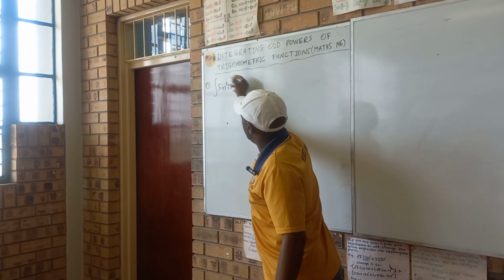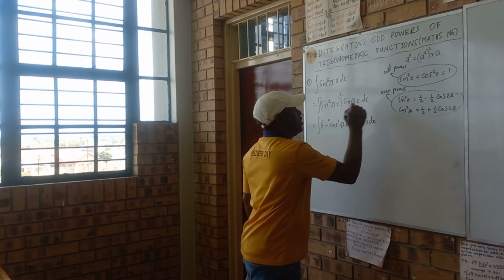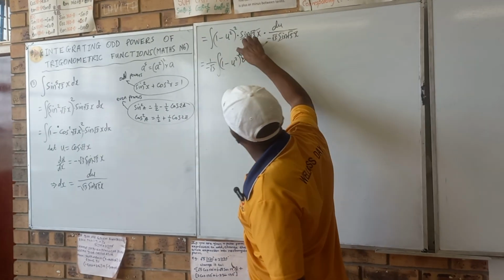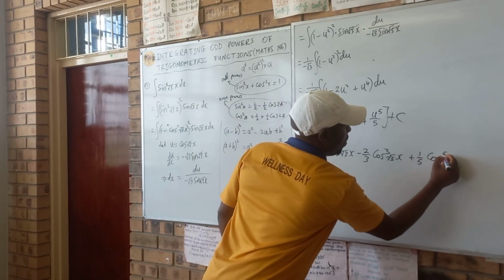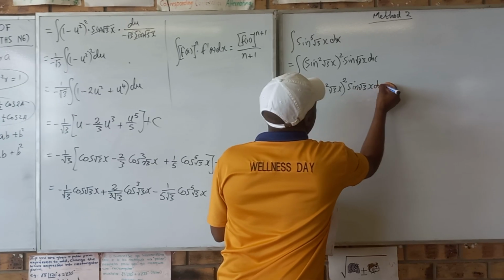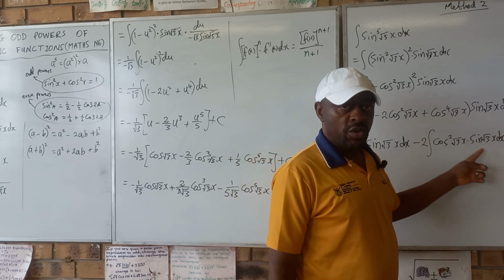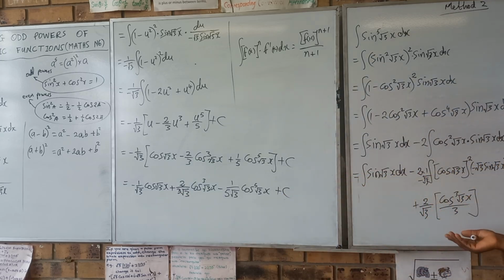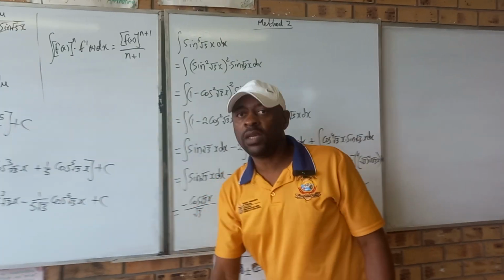Integrating odd powers of trigonometric functions 5(Maths N6)